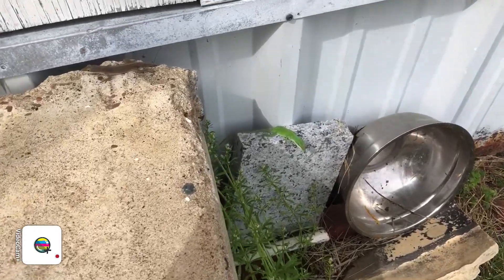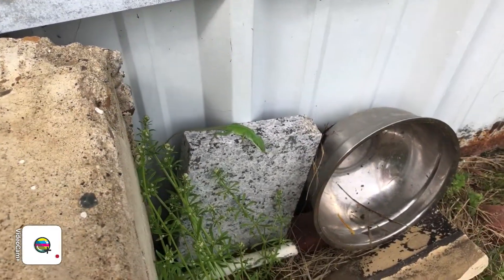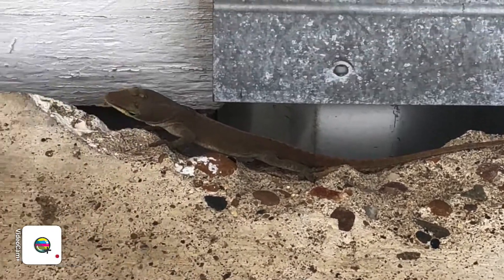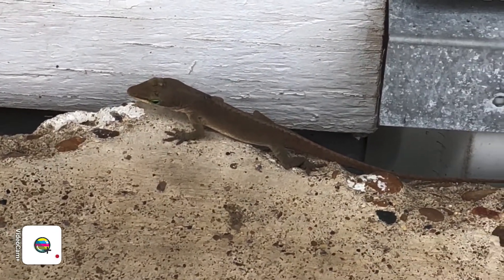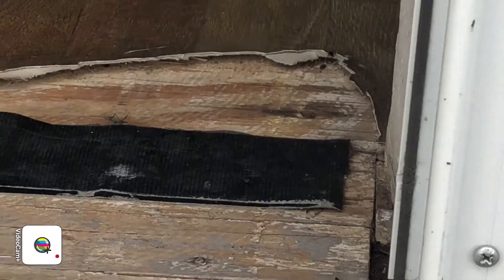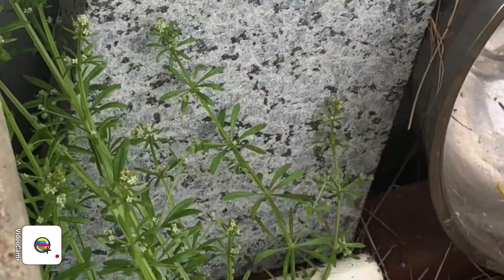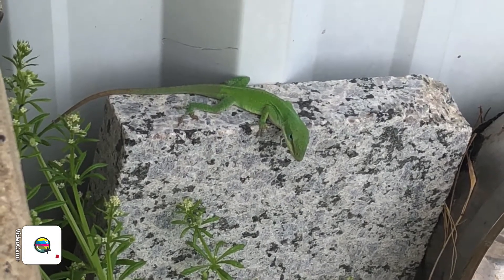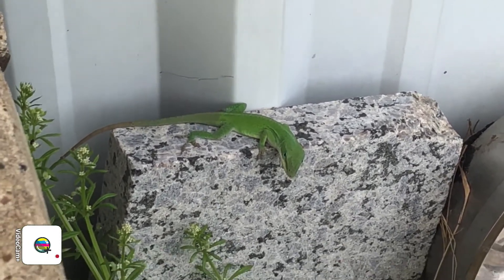CADC Magnet Cove Head Start/ABC-Ms. Sam found a special creature outside